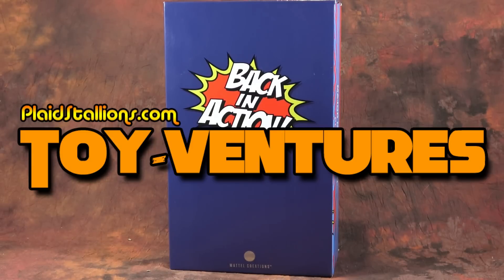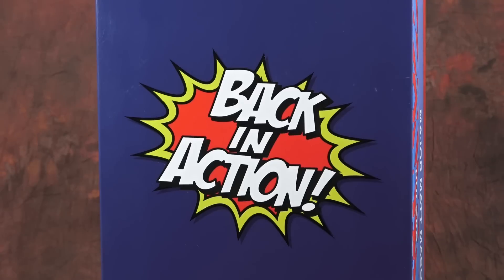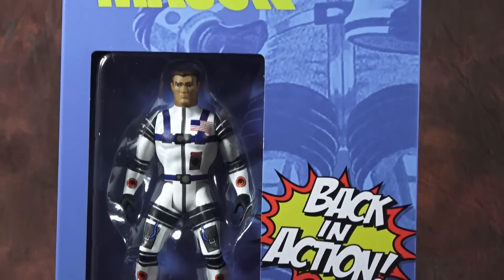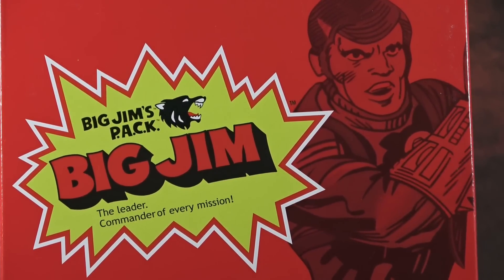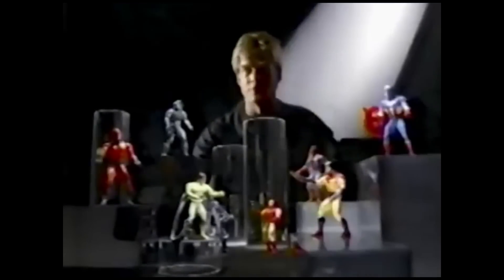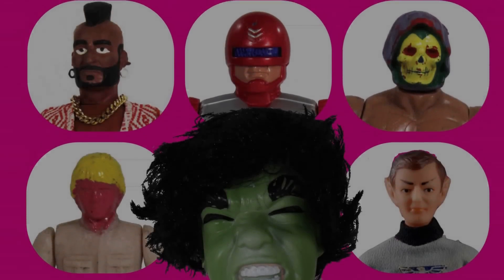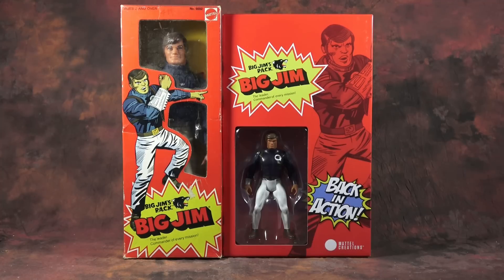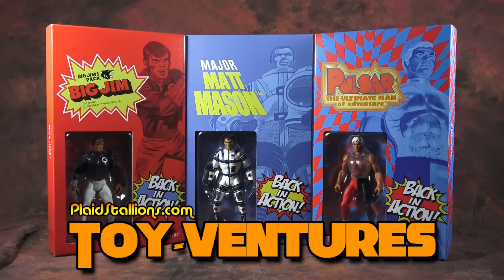Toy-Ventures: The Return of Big Jim?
Toy-Ventures this week takes a detour from vintage and talks about this modern oddity. This three-pack of figures keeps popping up on eBay containing current versions of Big Jim, Pulsar and Major Matt Mason on Secret Wars bodies. Three characters I'd welcome back to the toy shelves with open arms, but what exactly is this?